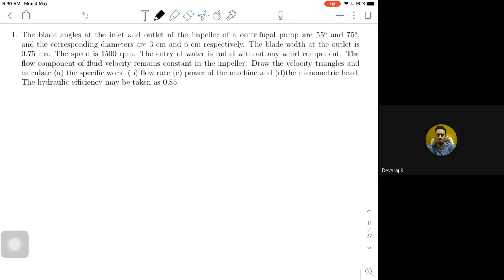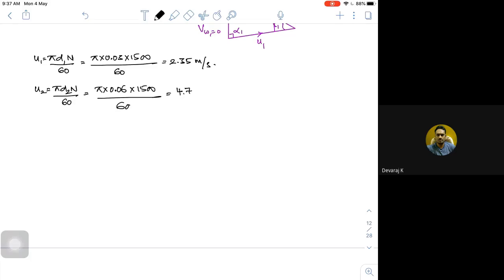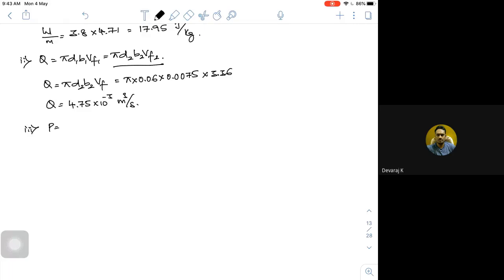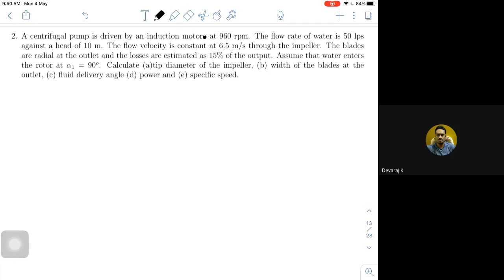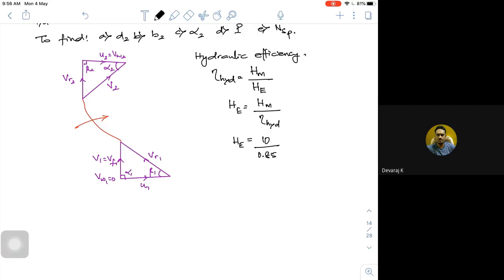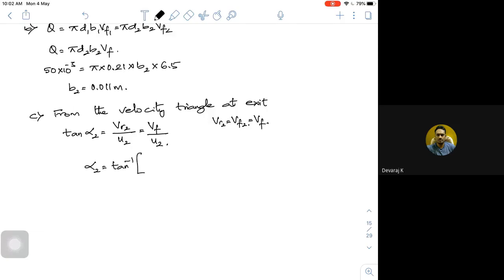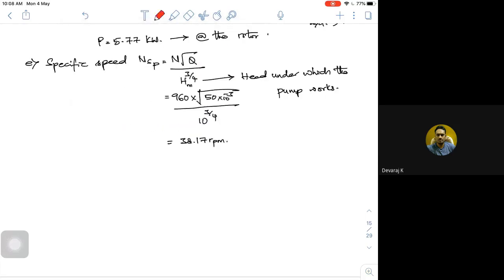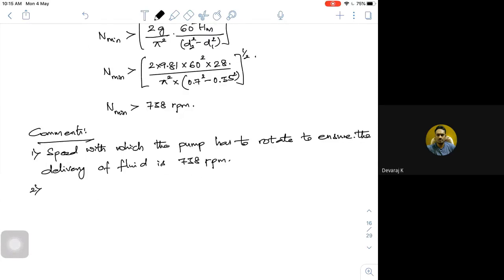Module-4_Lec-4_Centrifugal pumps-Tutorial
Numericals on Centrifugal pumps